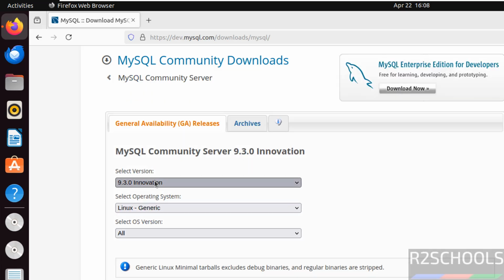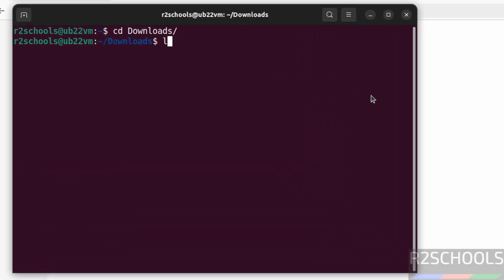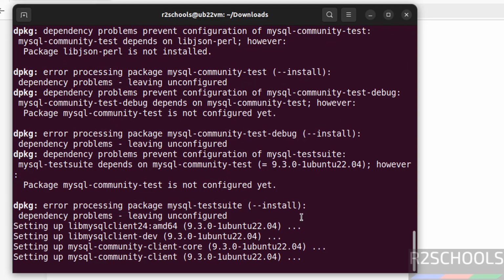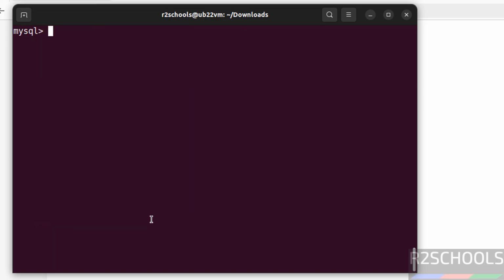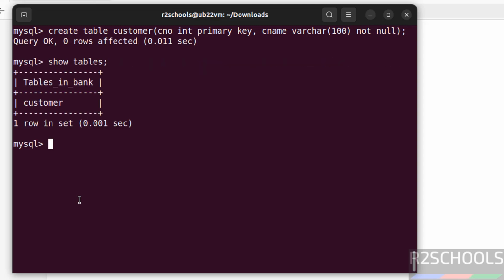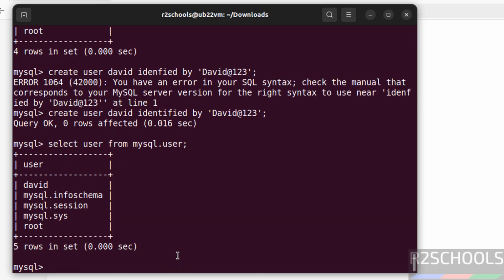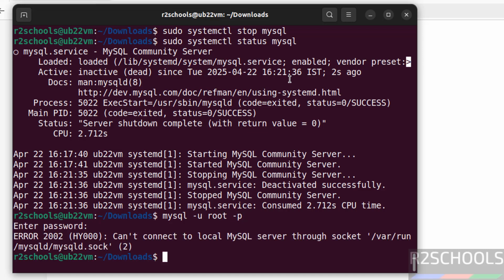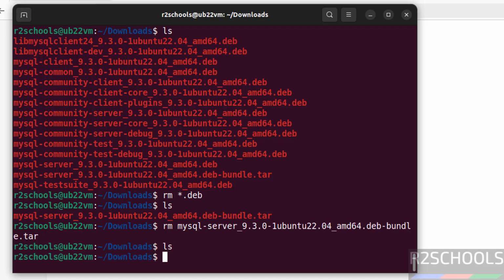How to install and configure MySQL 9.3 on Ubuntu 22 | Install MySQL 9.3.0 on Ubuntu | 2025 Updated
In this video, we have shown how to install MySQL 9.3.0 on Ubuntu 22.04 LTS step by step.

How to install and configure MySQL 9.3.0 on Ubuntu 22.04,
How to install and configure MySQL 9.3 on Ubuntu 22.04,
Install and configure MySQL 9.3.0 on Ubuntu 22.04,
Install and configure MySQL 9.3 on Ubuntu 22.04,
How to install MySQL 9.3.0 on Ubuntu 22.04,
How to install MySQL 9.3 on Ubuntu 22.04,
Install MySQL 9.3.0 on Ubuntu 22.04,
Install MySQL 9.3 on Ubuntu 22.04,
MySQL 9.3.0 installation on Ubuntu 22.04,
MySQL 9.3 install on Ubuntu 22.04,
MySQL 9.3 installation on Ubuntu 22.04,
MySQL 9.3.0 install on Ubuntu 22.04,
MySQL Install on Ubuntu 22.04,
MySQL Installation on Ubuntu 22.04,
MySQL Install on Ubuntu Linux 22.04,
MySQL Install on Ubuntu 22.04 LTS,
How To Install MySQL on Ubuntu 22.04,
How to Install and Configure MySQL on Ubuntu 22.04,
How to install MySQL 5.7 or 9.3.0 on Ubuntu  22.04,
How To Install MySQL on Ubuntu 22.04 LTS,
How to Install MySQL 9.3.0 in Ubuntu 22.04 LTS,
How to Install MySQL 9.3.0.0 on Ubuntu 22.04 or 20.04,
How To Install MySQL 9.3.0.0 on Ubuntu 22.04|20.04,
Install and configure a MySQL server on Ubuntu,
Install and configure a MySQL server on Ubuntu 22.04 LTS,
How to Install MYSQL 9.3.0.0 and Create a Database on Ubuntu 22.04,
How to Install MySQL 9.3.0 in Ubuntu 22.04 Terminal,
Steps to Install MySQL on Ubuntu 22.04 LTS,
Ubuntu 22.04 with MySQL 9.3.0,
How to Install MySQL 9.3.0.0 on Ubuntu 22.04 LTS,
How can I install MySQL 5.7 on Ubuntu 22.04 LTS,
How to Install MySQL 9.3.0.0 on Ubuntu 20.04,
How to Install MySQL on Ubuntu 22.04 Step-by-Step,
How to Install and configure MySQL 9.3.0 on Ubuntu 23.04,
MySQL Installation guide on Ubuntu 22.04,
MySQL setup on Ubuntu 22.04,
MySQL 9.3.0 Installation guide on Ubuntu 22.04,
MySQL 9.3.0 setup on Ubuntu 22.04,